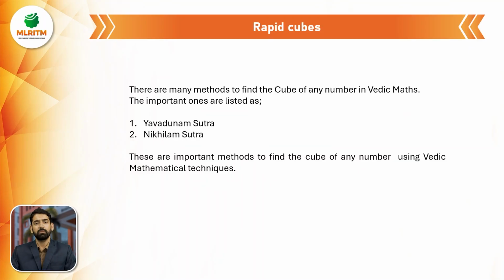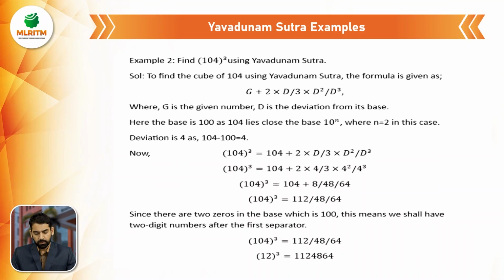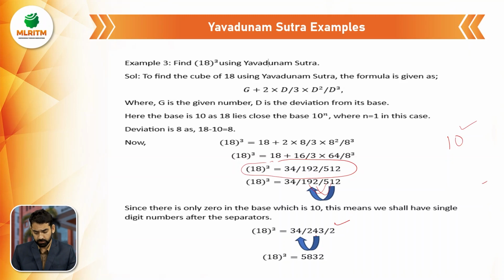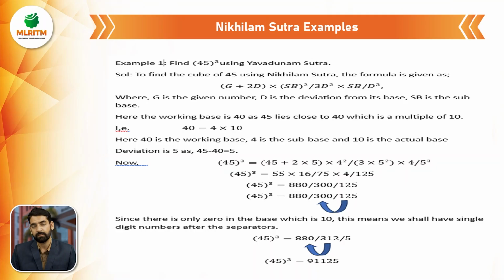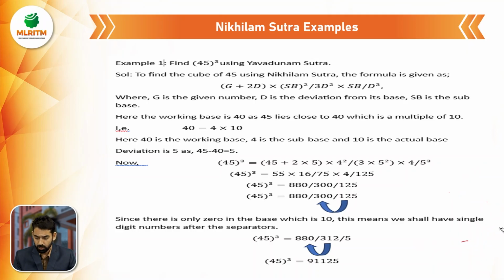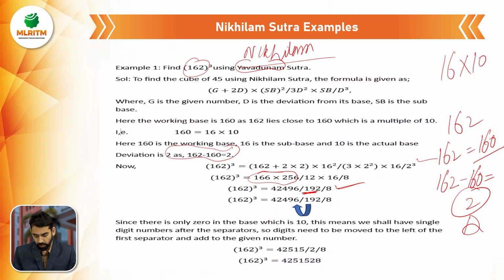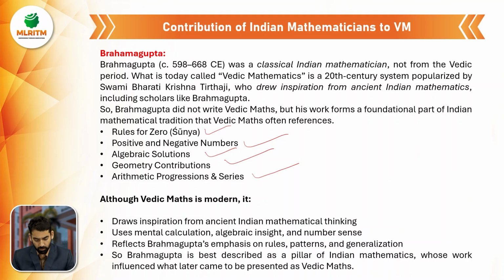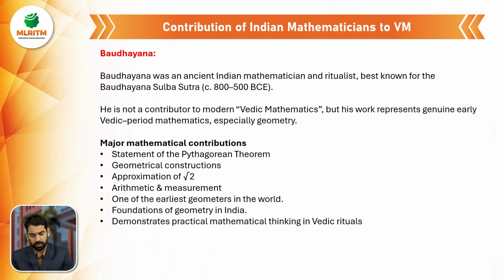RAPID CUBES | By Dr. MANZOOR AHMAD || MLRITM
Telangana, India.

🔢 Rapid Cubes in Vedic Maths | Learn to Calculate Cubes in Seconds!

In this video, we explore powerful techniques from Vedic Mathematics that help you calculate cubes of numbers quickly and accurately — without using a calculator! 🚀

Using simple sutras and logical patterns, you will learn step-by-step methods to find cubes of 2-digit and 3-digit numbers in just seconds. These tricks are extremely useful for competitive exams, aptitude tests, and improving mental math speed.

Vedic Maths makes complex calculations simple, logical, and fun! Whether you're a student preparing for exams or someone who loves mathematics, this video will boost your confidence in handling large numbers effortlessly.

🎯 Perfect for:
Students | Competitive Exam Aspirants | Teachers | Mental Math Learners